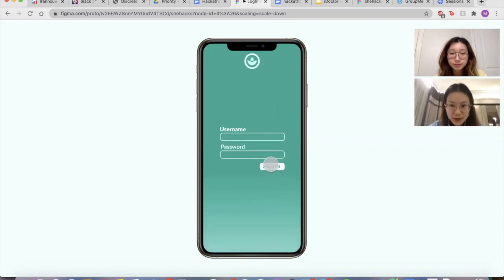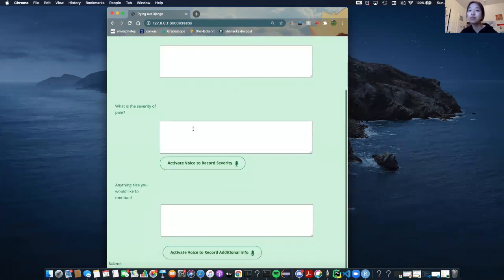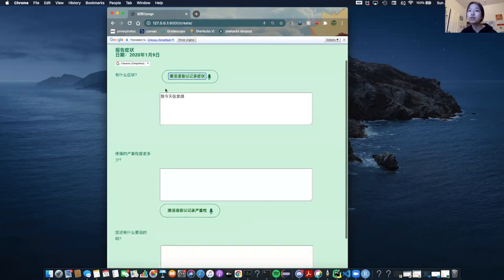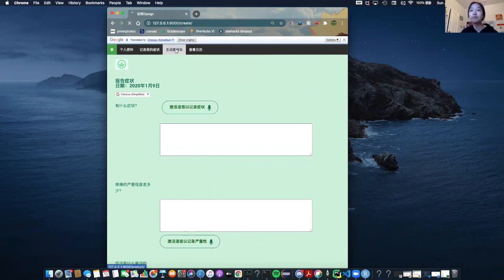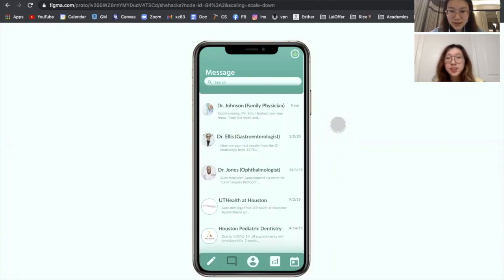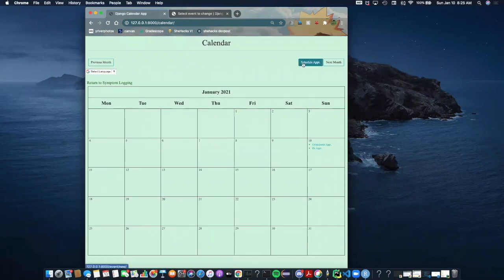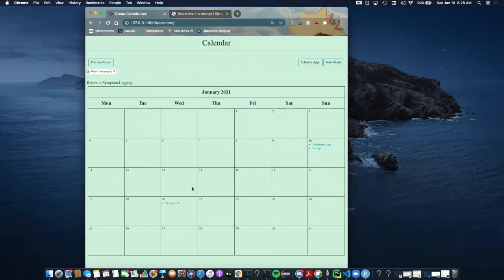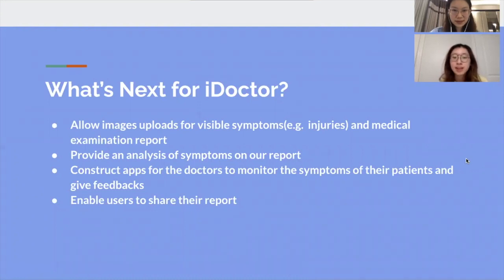demo - iDoctor - shehacks V